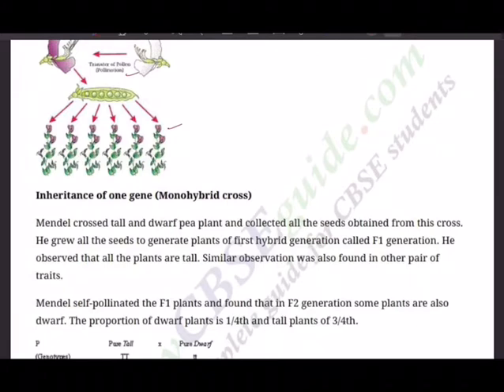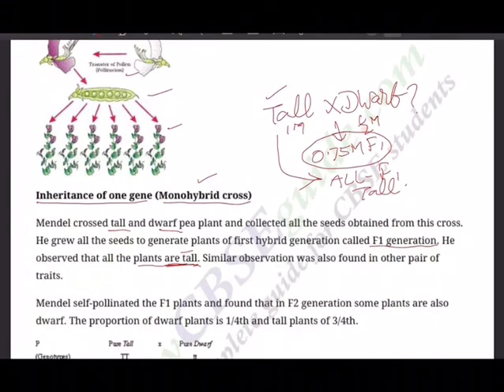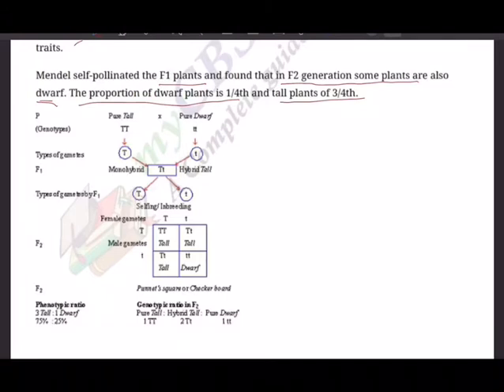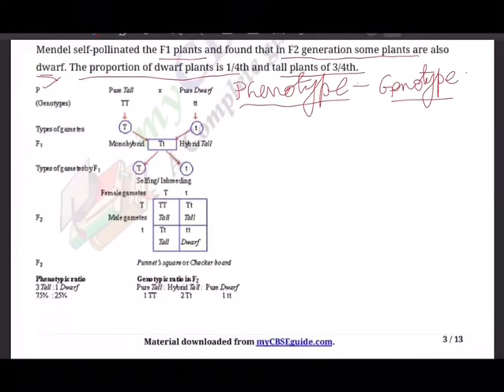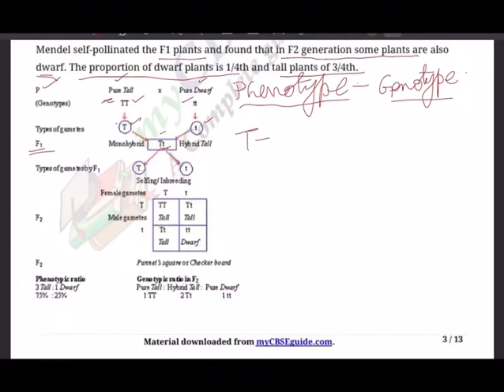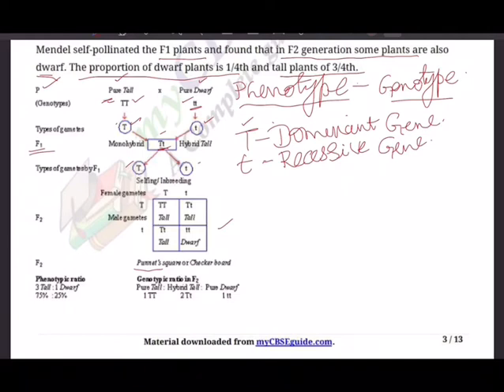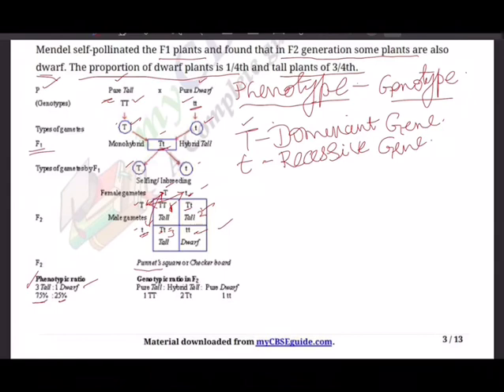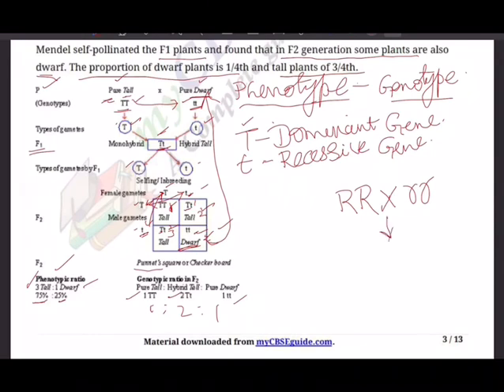Class 12th Biology Revision